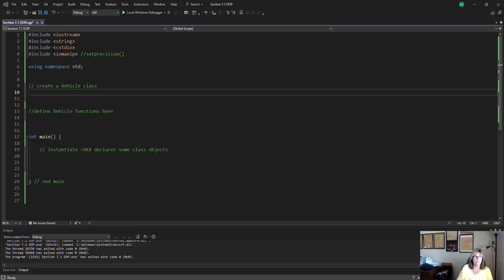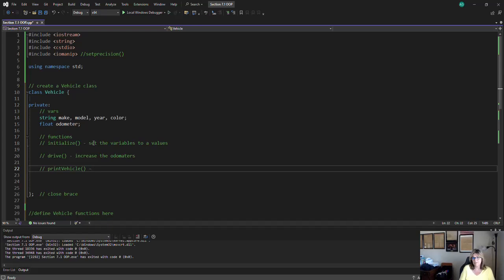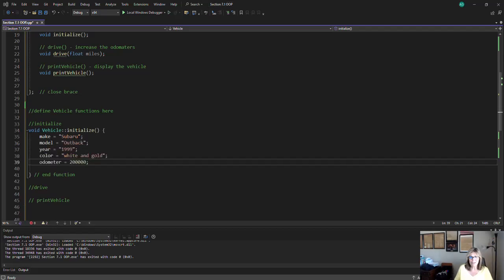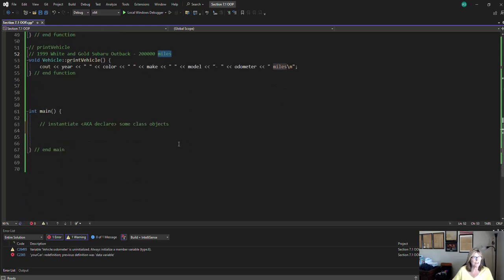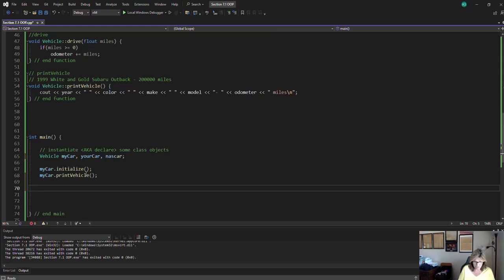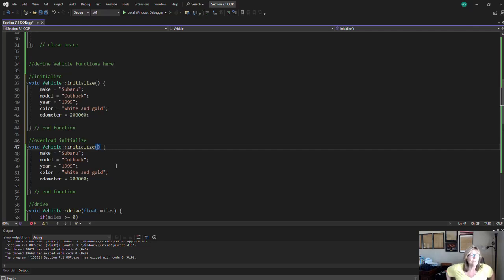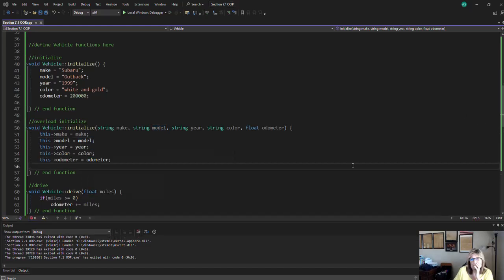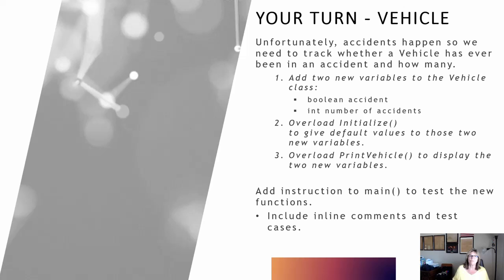CS1410 Section 7.1.2 Object-Oriented Program: Try It Out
Create a Vehicle class and access class members in C++